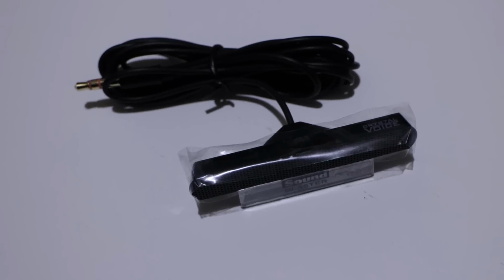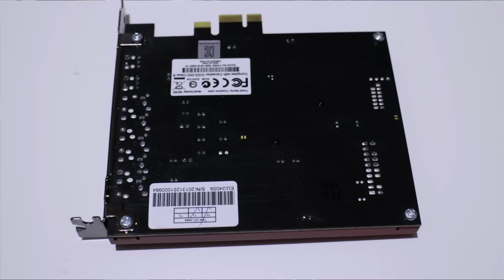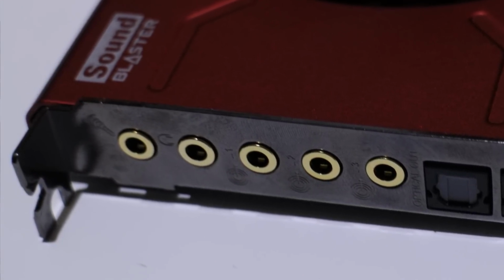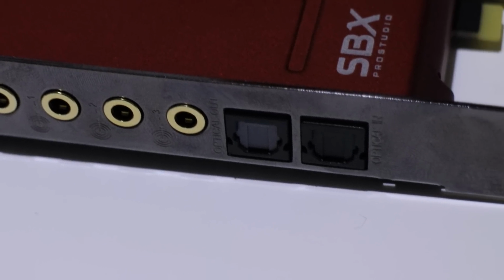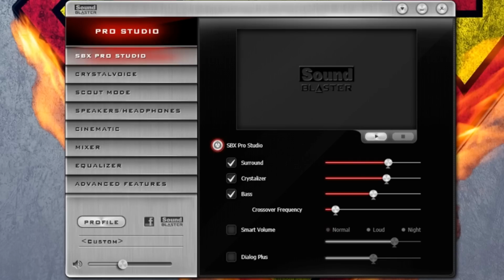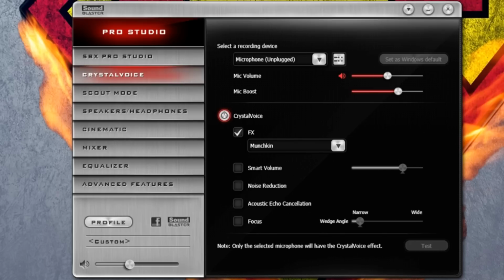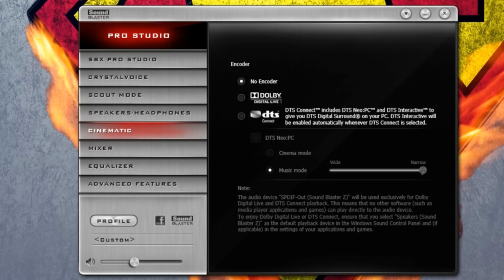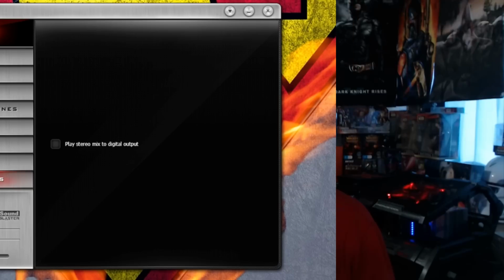Creative Z Soundblaster PCIE Soundcard - Full Review and Feature Debrief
Welcome back and today I am going to be talking about the Creative Z Soundblaster Z soundcard, which is a product from creative labs. I honestly have mixed opinions about this product and I am going to tell you guys in a nutshell what they exactly are. If you have any questions about this product please let me know, but I will most likely be selling it and moving on as there were some big misses this time around from Creative imo.